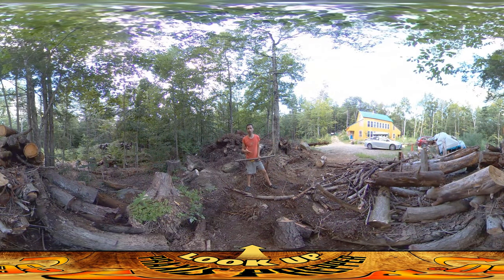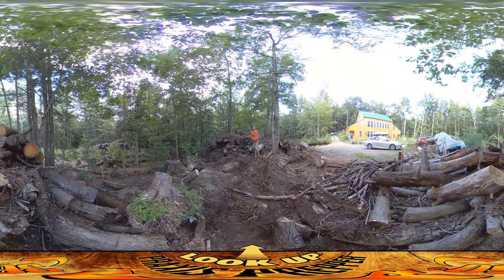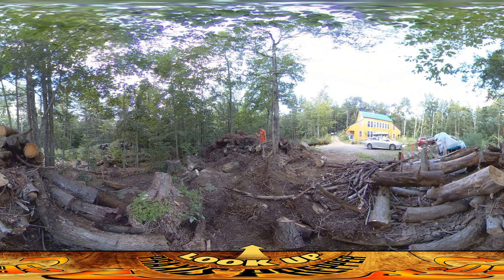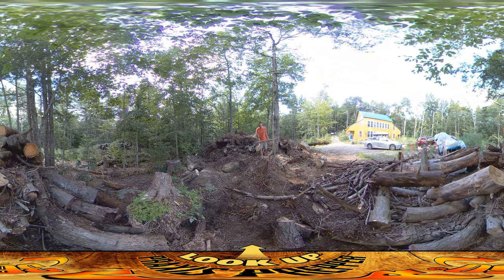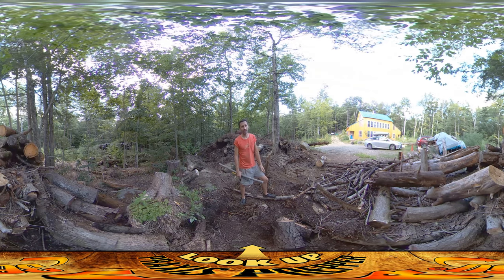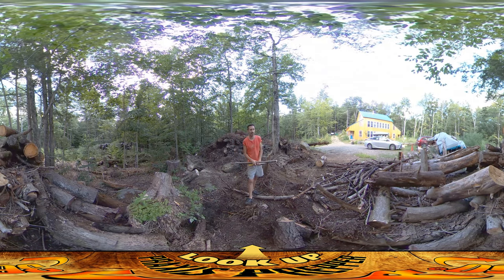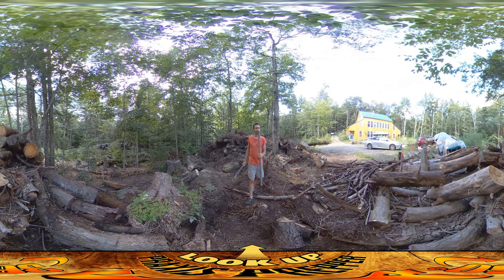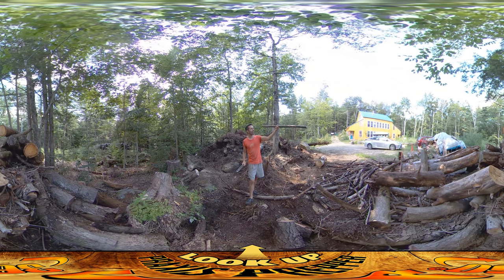Homestead Building - Firewood Drying Shed, Preparing the Site